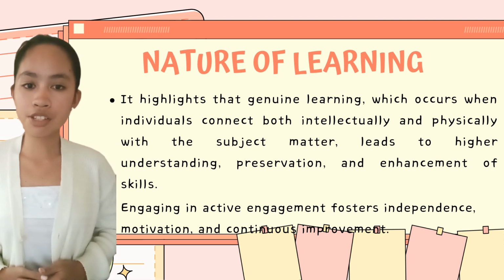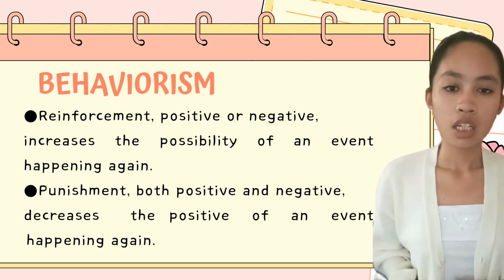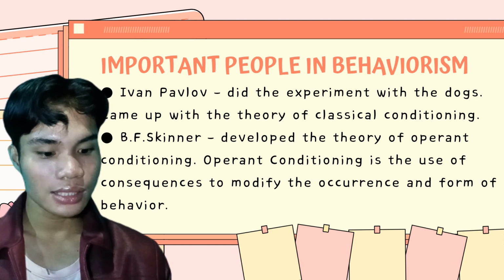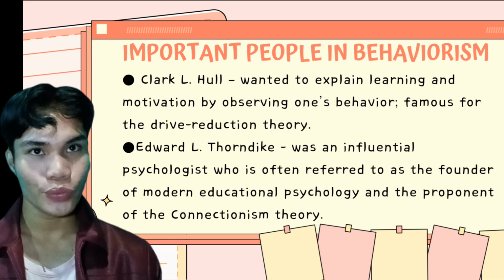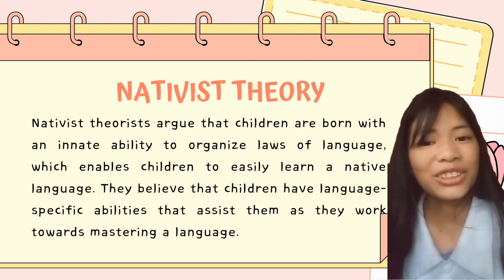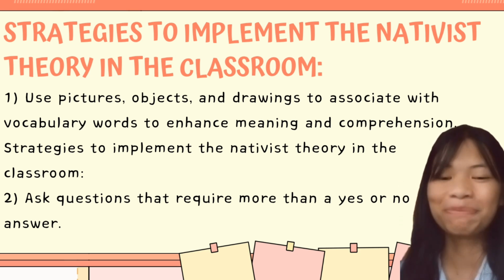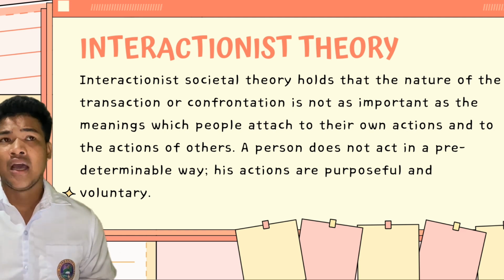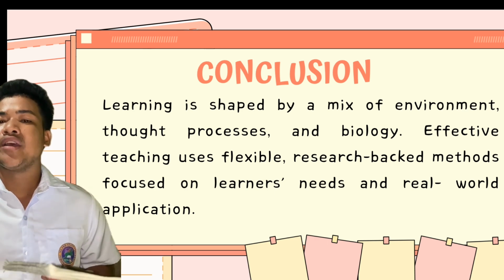THEORIES AND NATURE OF LEARNING [ WEEK 14 - G6 ]